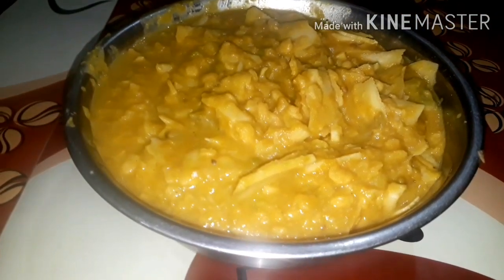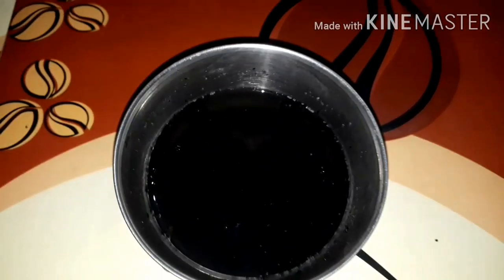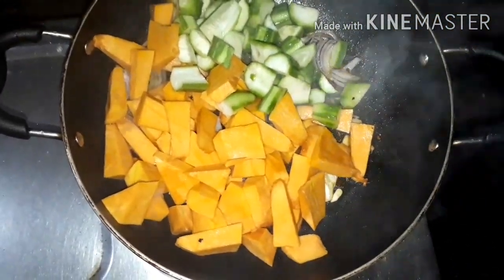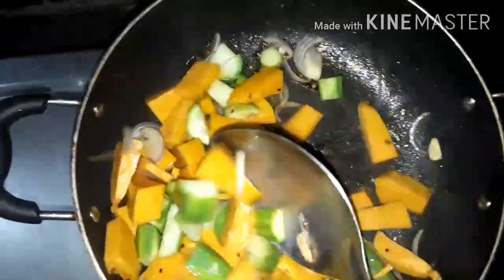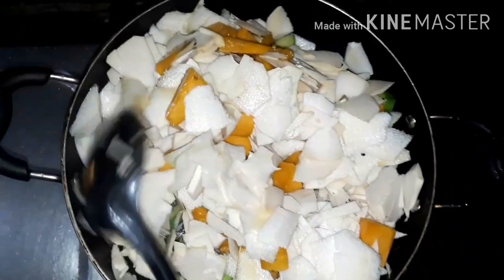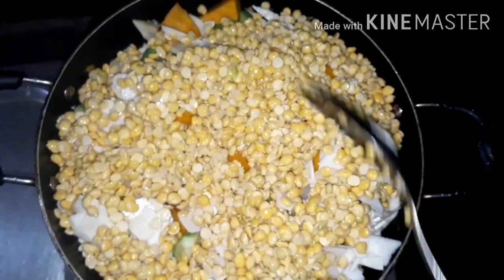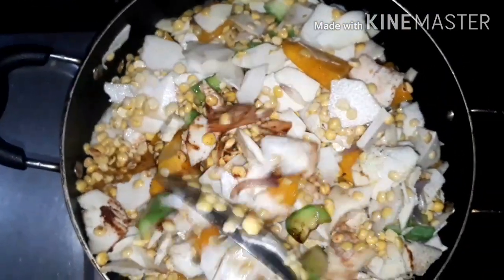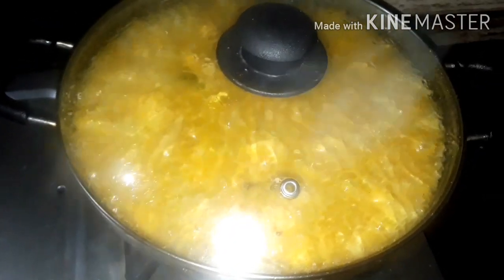বাহঁ‌ৰ গাজ এনেদৰে বনাই খালে খাই থাকিৱ মন যায়|| How to make bamboo recipe||Assamese recipe.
How to make bamboo recipe.